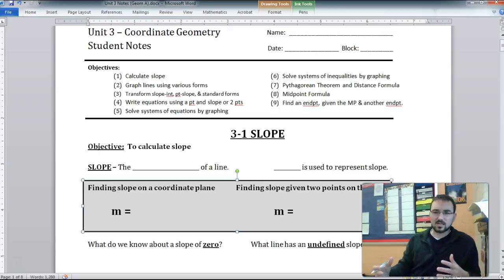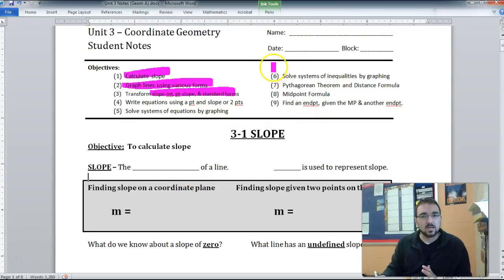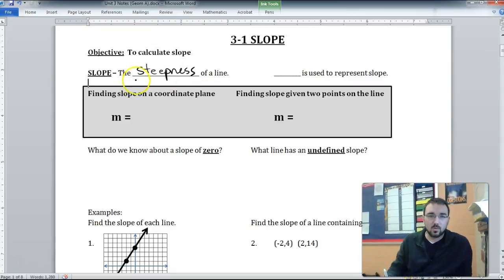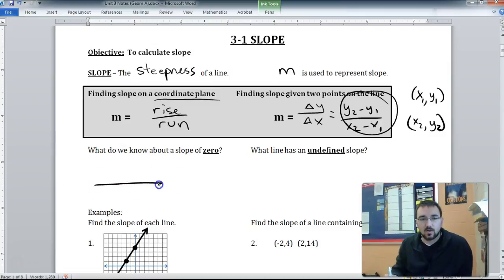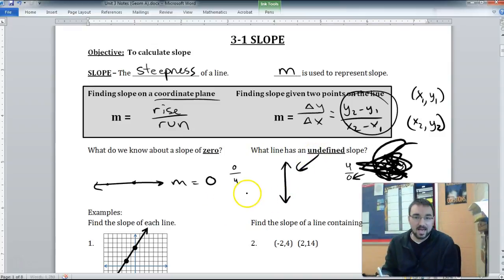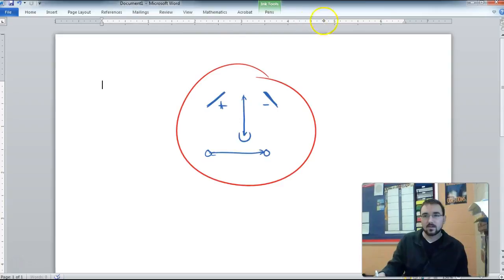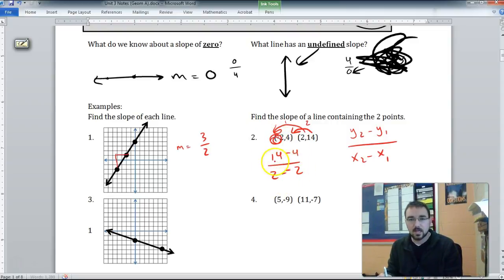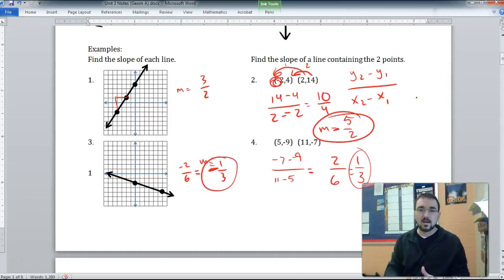Unit 3 - Section Intro and 1 FlipLesson: Slope Review